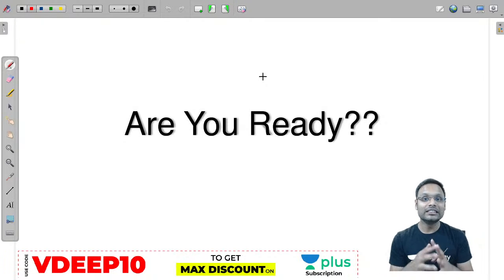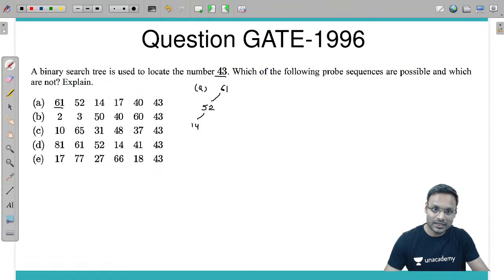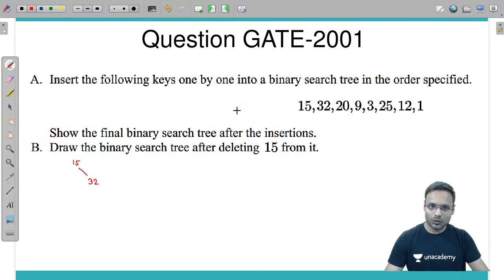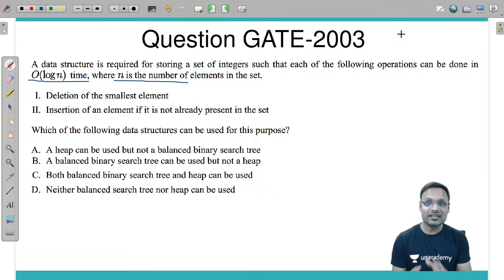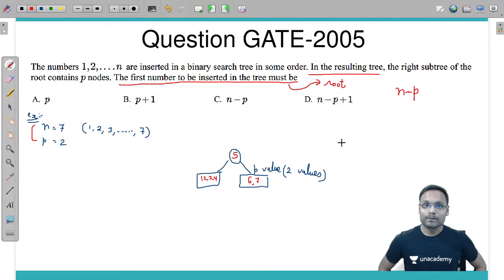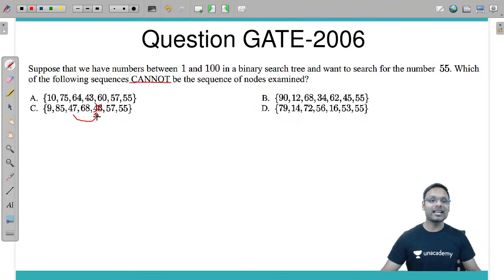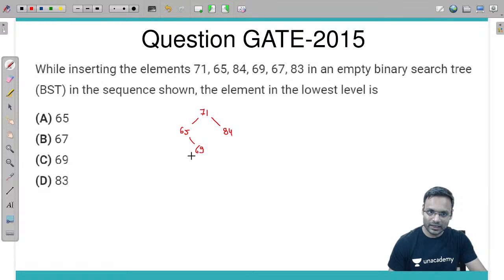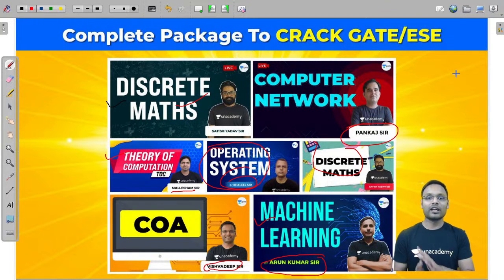Data Structures | Lec 9 | GATE PYQ: Binary Search Tree 1 | Vishvadeep Sir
In this live lecture, we will practice GATE Previous Year Questions from Data Structures for GATE CSE/IT 2021 Exam. Vishvadeep Sir has covered GATE Previous Year Questions (GATE PYQ) on Binary Search Tree.

1. One Subscription, Unlimited Access
2. Learn from your favorite teacher
3. Real time interaction with teacher
4. You can ask doubts in live class
5. Limited students
6. Download the videos & watch offline